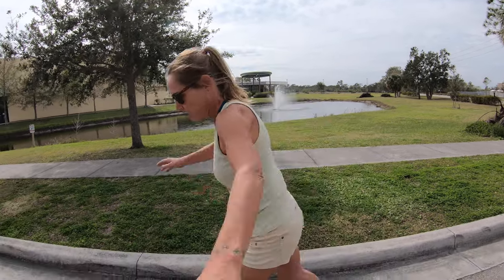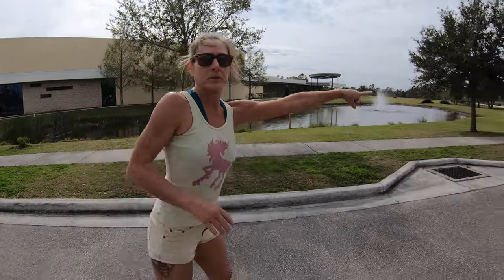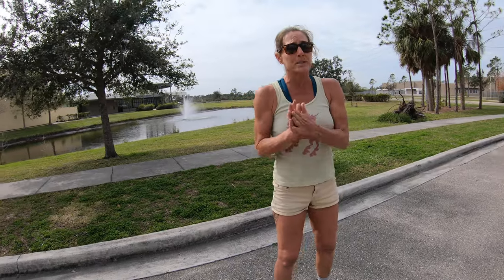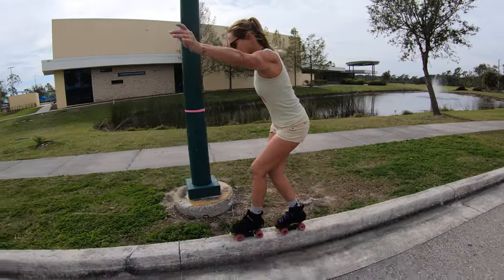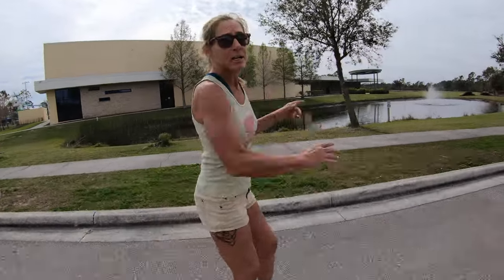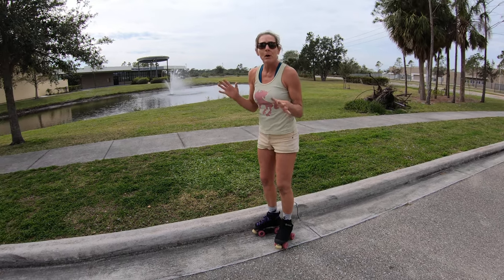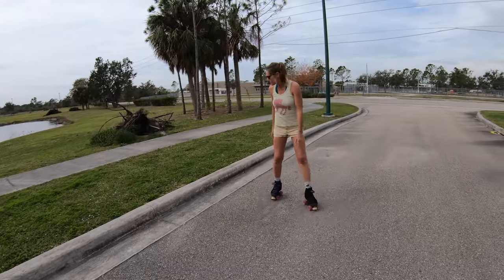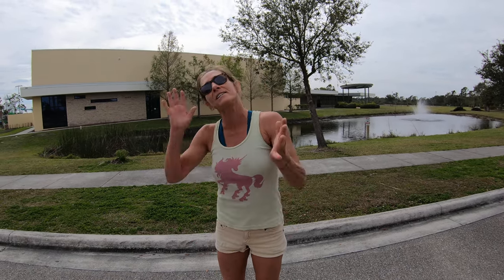How to 50-50 on a curb on roller skates!